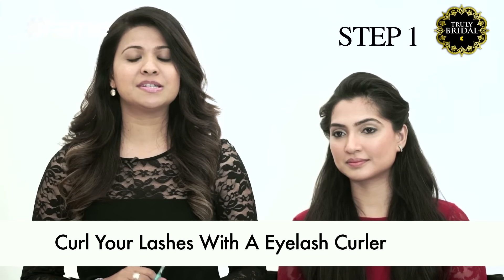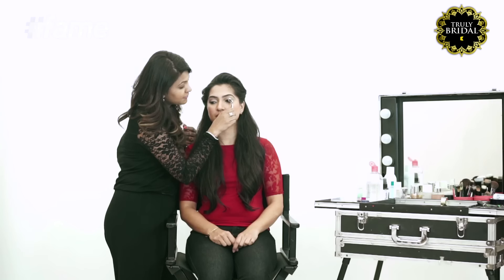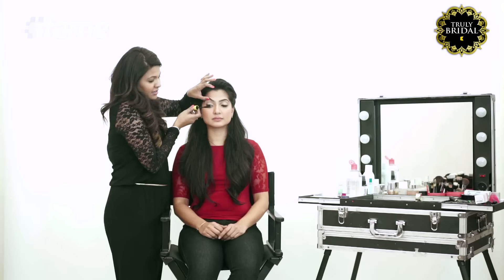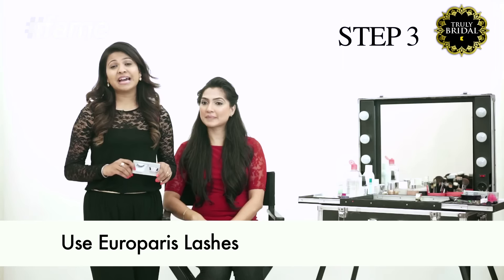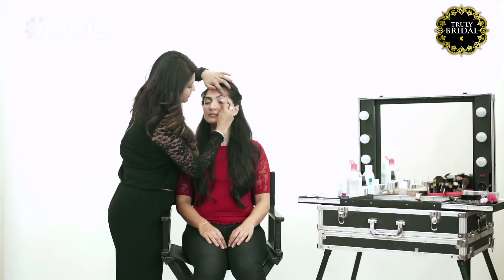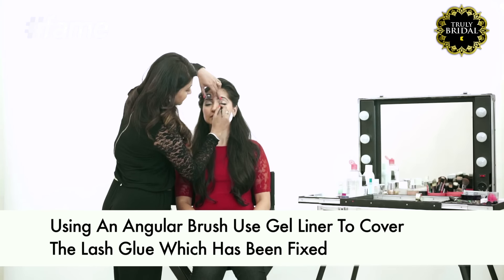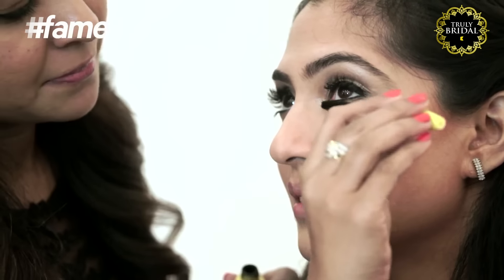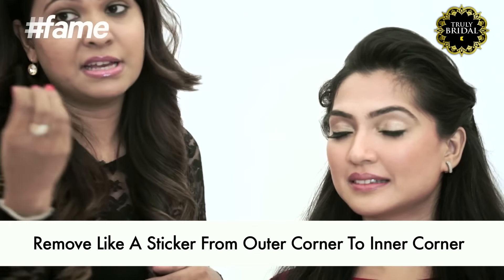How To Use Fake Lashes | Bridal Beauty Tips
Eyes are the most attractive feature gifted to us! We all need to decorate them perfectly to give them a dramatic look! False eyelashes enhance the overall look of your makeup and you need to know the right way to put them up! Here is our beauty expert Bianca Louzado helping us to use false lashes step by step!

For more tips to get a perfect look on the biggest day of your life - Your Wedding Day

There’s no bigger day in your life than your WEDDING day! Apart from swearing an oath with your partner, you need to get a quintessential dress, flawless makeup, graceful jewellery and mesmerizing destination! Explore how you can make your wedding the most memorable one because for most of us, this day will live on forever."